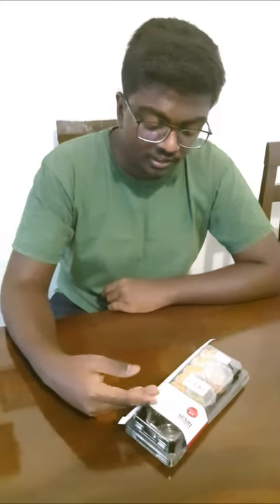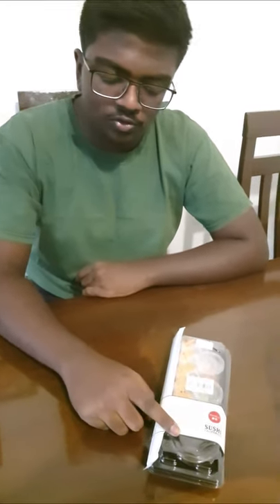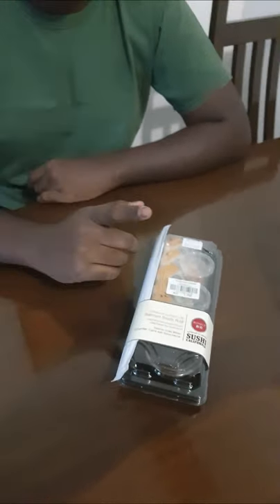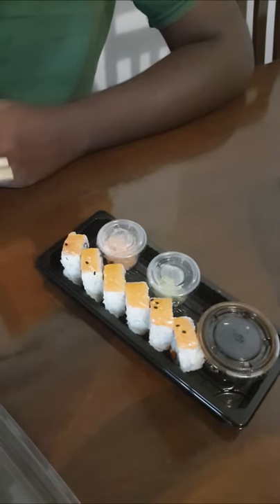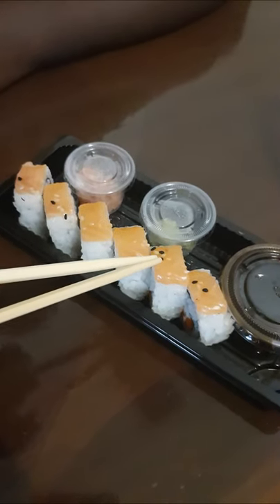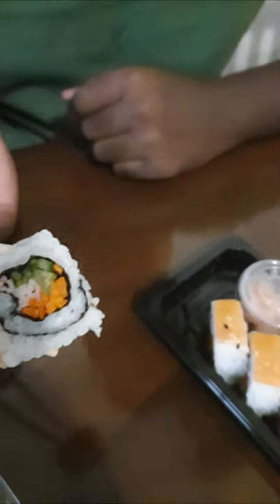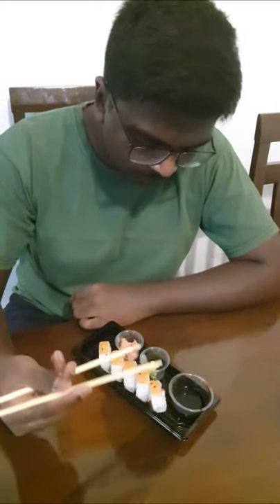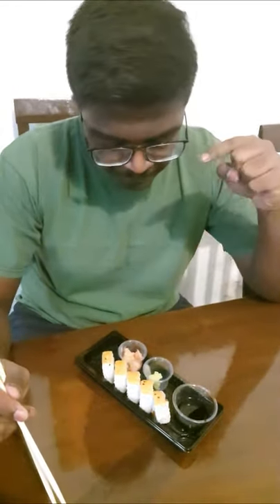Convenience Store Sushi ?!! | $5 | Japanese Food Hunting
As always, I was searching for Japanese food to try out and my nose led me to the Ambassador Supermarket. I found various types of sushi to try and I just had to buy one of them.